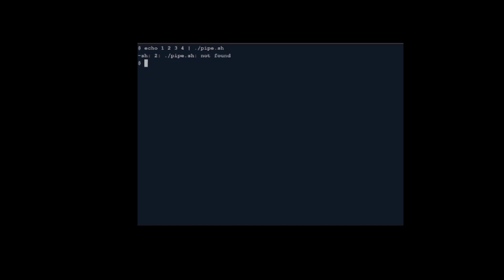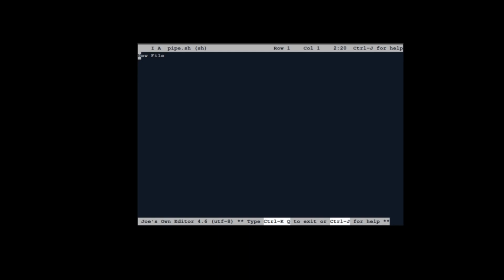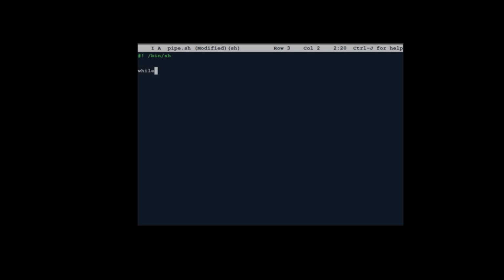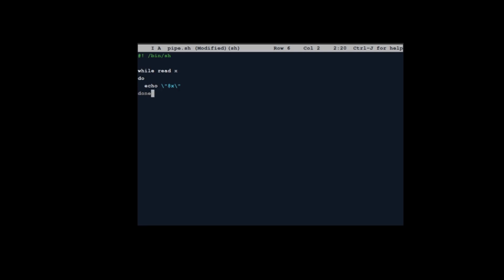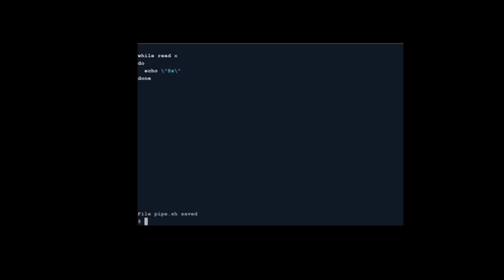Using pipes in UNIX shell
This video demonstrates a simple example of usage of pipes in Linux.